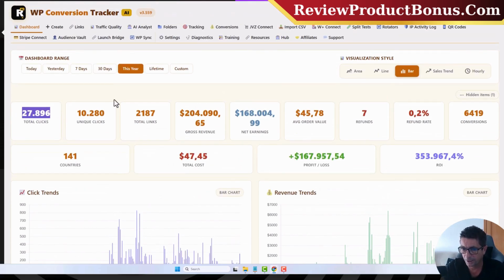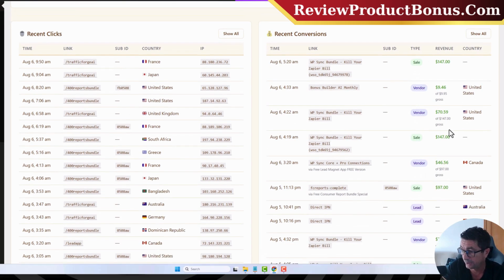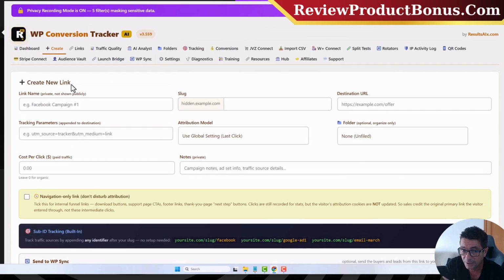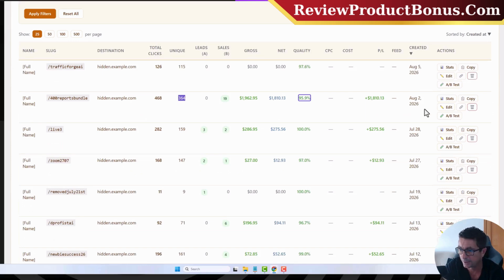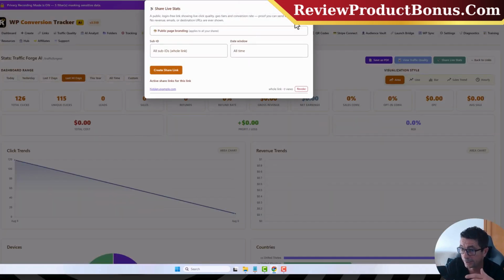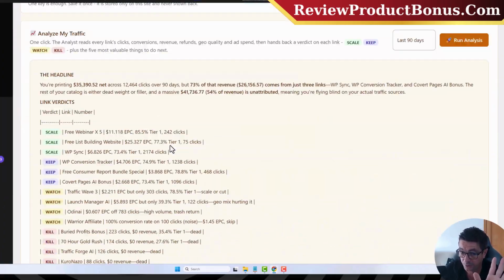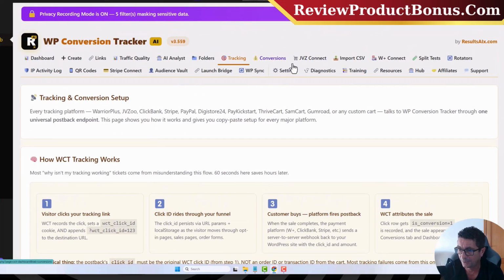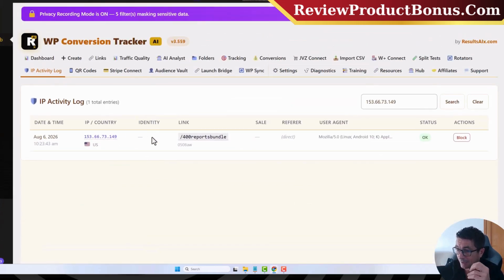WP SYNC Review - Upgrade WP Conversion Tracker AI Demo - My Exclusive WP Sync Bonus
Welcome to video WP SYNC Review - Upgrade WP Conversion Tracker AI Demo - My Exclusive WP Sync Bonus

WP Conversion Tracker: a strong second offer that deepens the funnel. Tracks and attributes conversions inside WordPress

Read more WP Sync Review to know more about OTO/Upsell and get your exclusive Bonus from me here:

You can find this video by wpsync

See you inside the article WP Sync Review and Bonus.